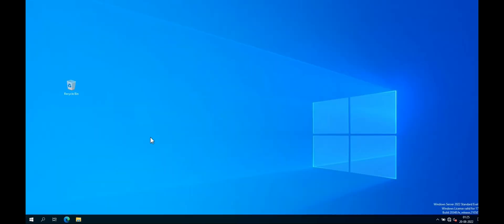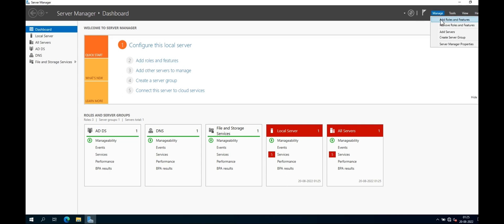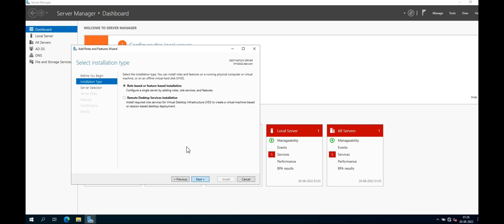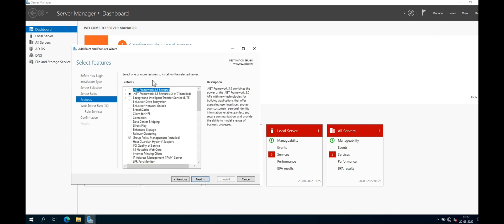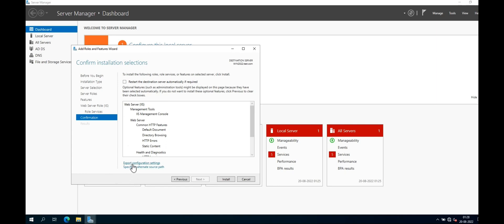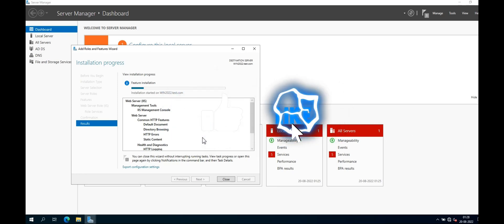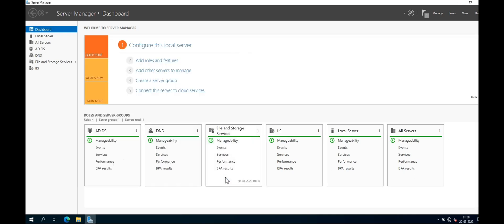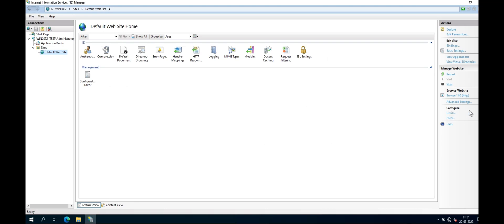04.Install and Configure IIS Web Server on Windows Server 2022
Internet Information Services(IIS) is a web server created by Microsoft. IIS web server accepts requests from remote client computers and returns the appropriate response. Web Server(IIS) provides a reliable, manageable, and scalable Web application infrastructure.

Operating System: Windows Server 2022 Datacenter/Standard Edition
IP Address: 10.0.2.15